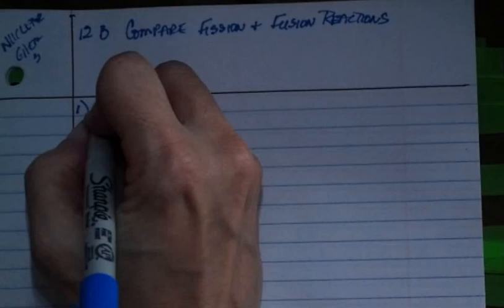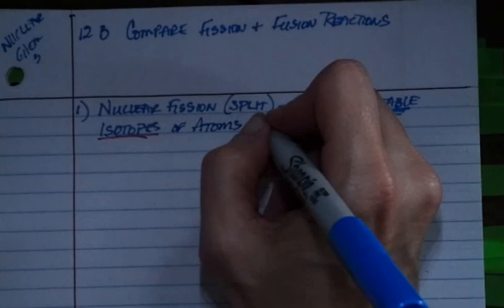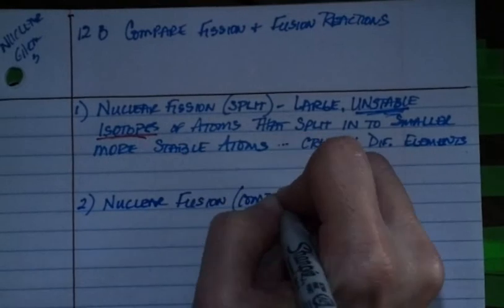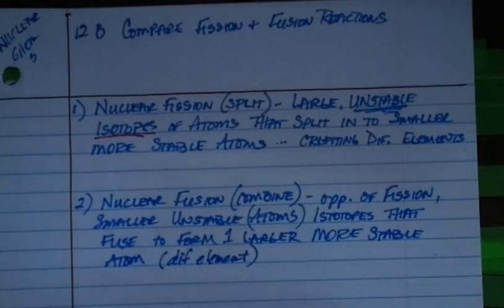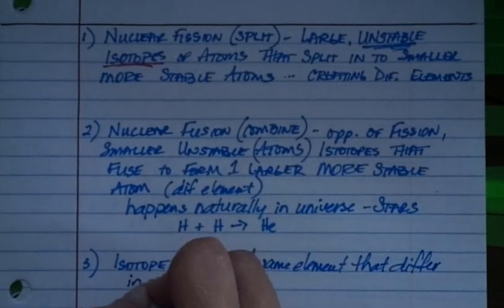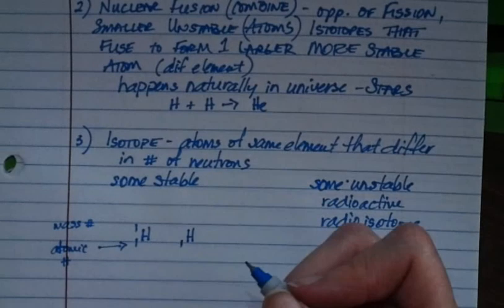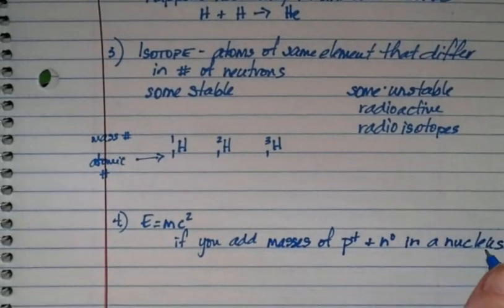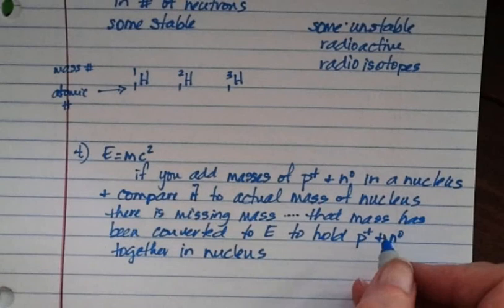notes nuclear chem 3